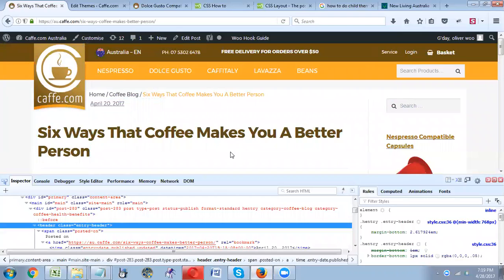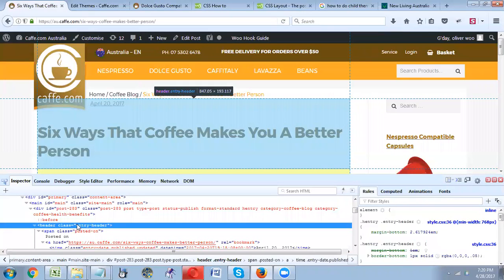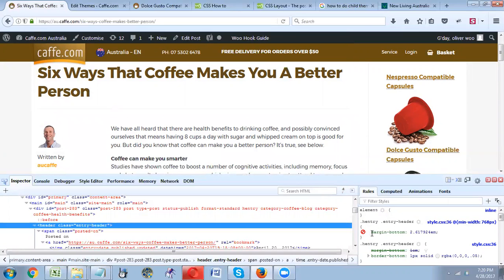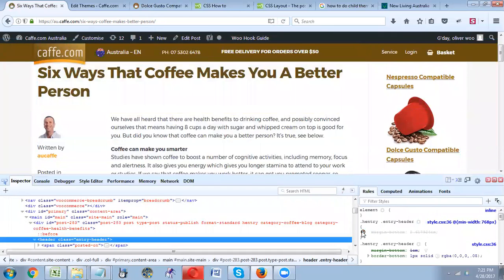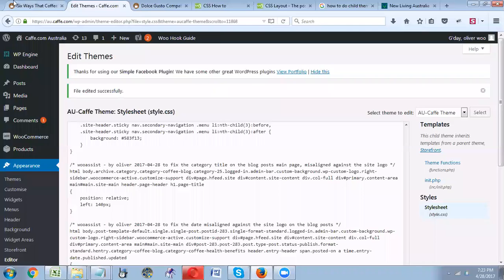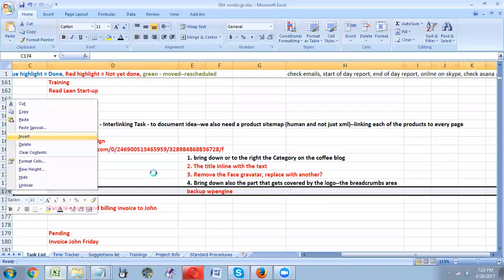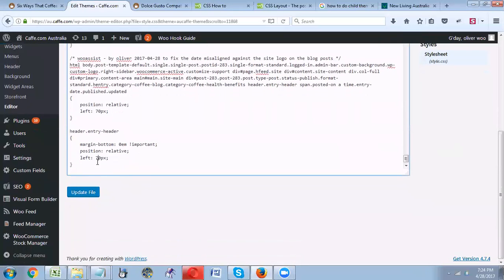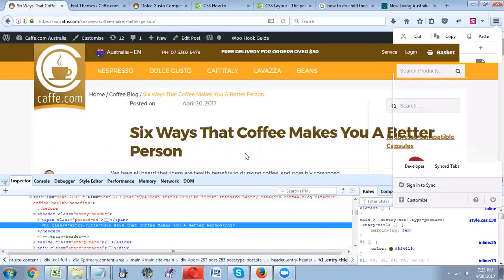009b0 common wordpress firebug part 2